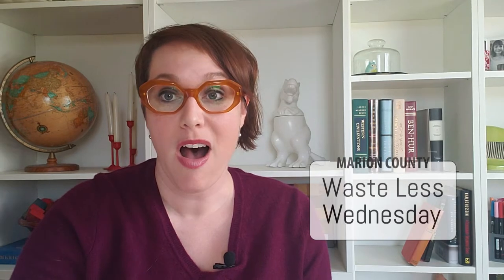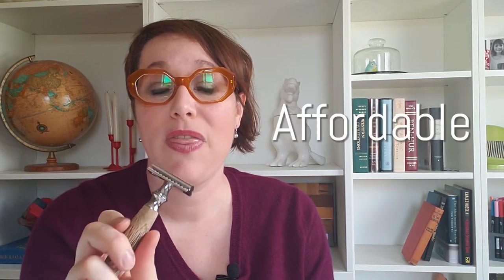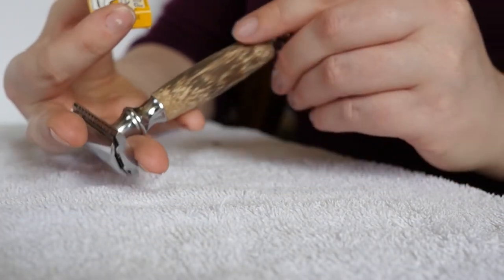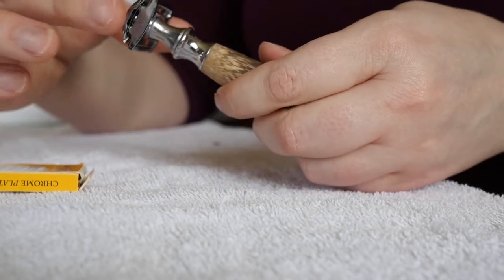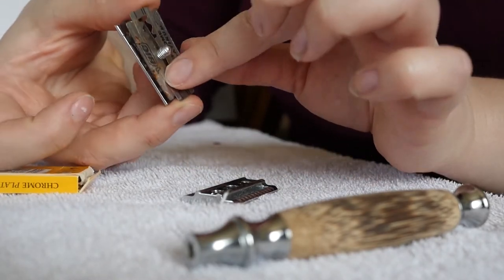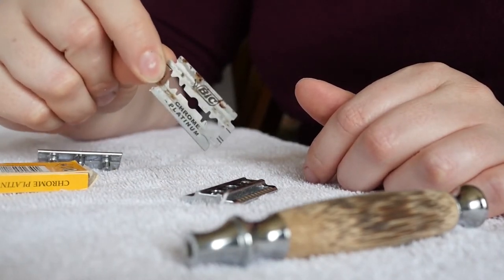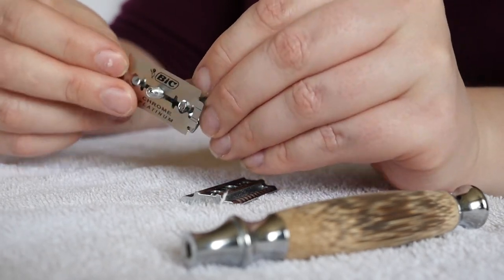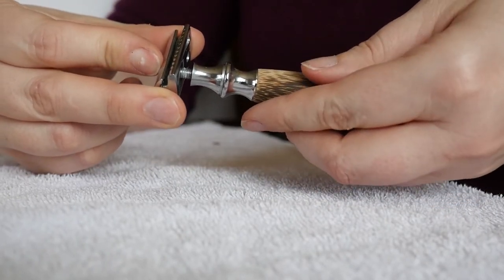Waste Less Wednesday Safety Razor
Learn about the pros of using a Safety Razor and how to use one